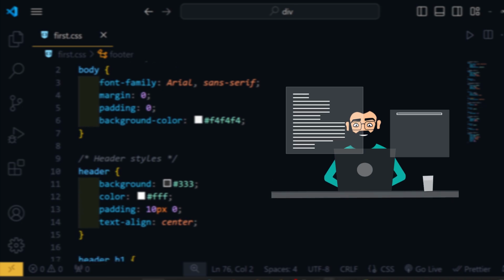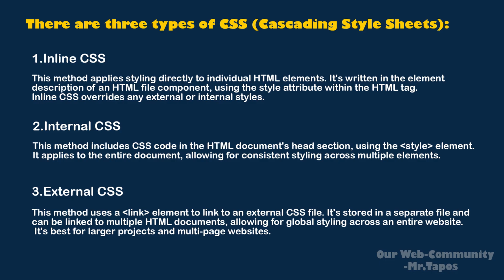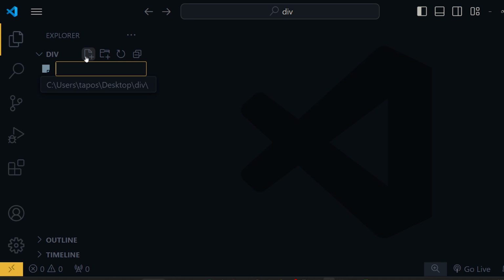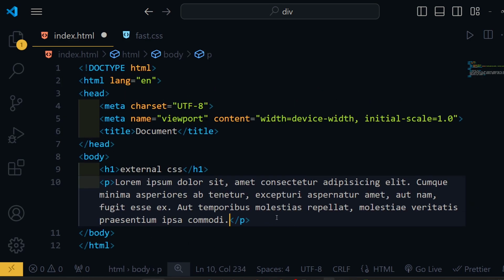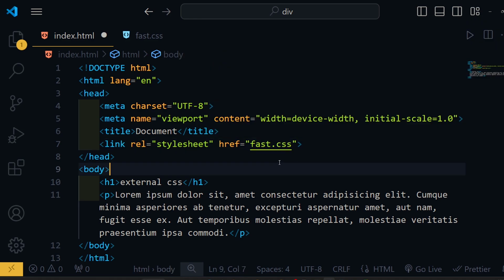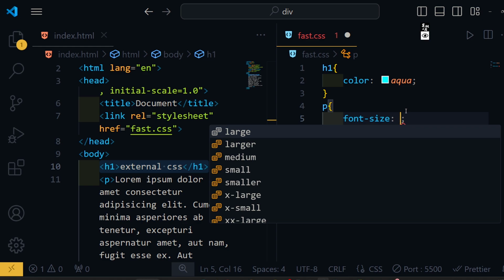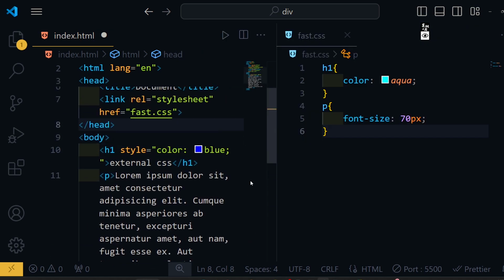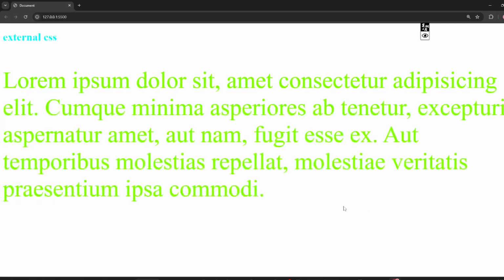CSS and its history || The basic syntax of CSS and implementation .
Hi, in this video we can learn about CSS and it's history.
how we link up or implementation CSS into a HTML file ,the basic syntax of CSS , types of CSS like inline CSS/internal CSS/external CSS .
We also can learn the  CSS effect and it's use.
Also this video is made with English language so this gonna be a best choice  for  CSS learners .

YOUR QUERES ____

1.What is CSS
2.Types of CSS
3.Link CSS /Implementation  of CSS
4.CSS basic syntax
5.CSS effect